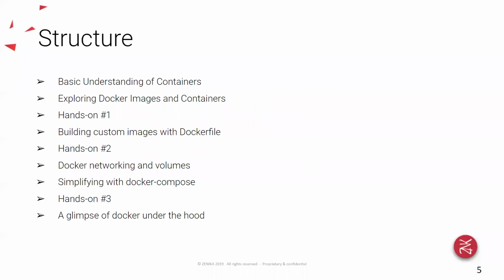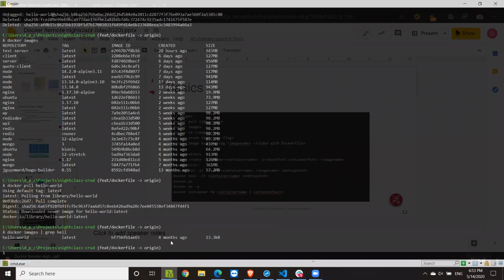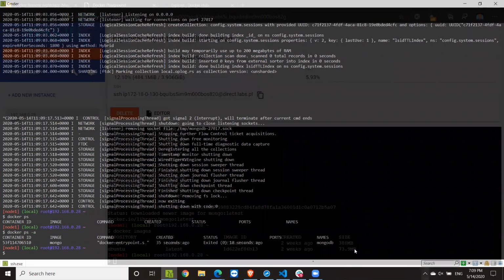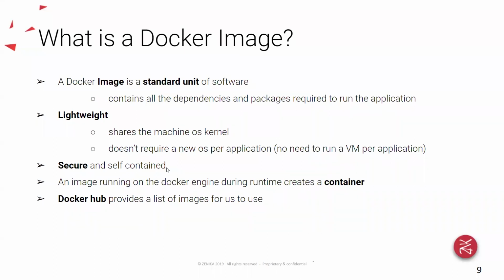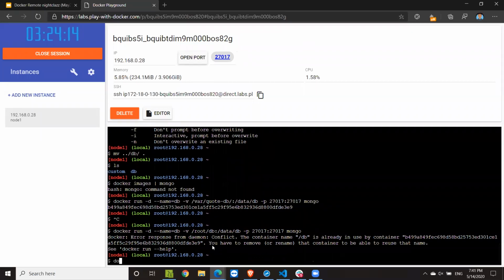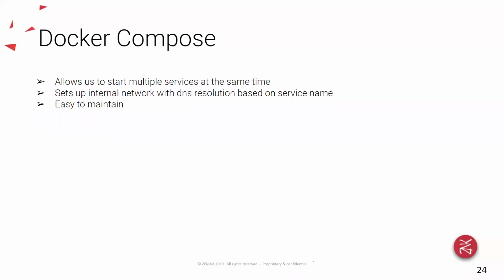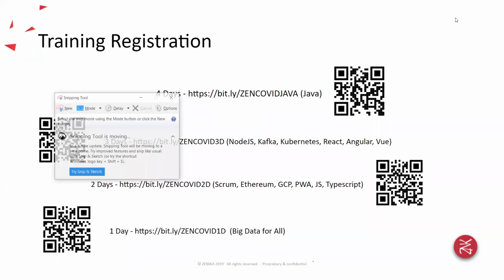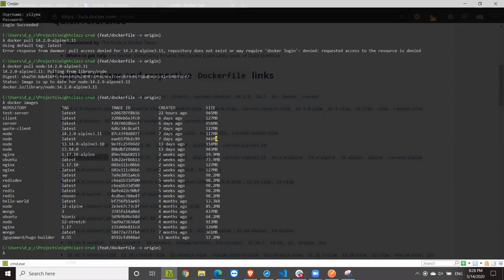RemoteClazz Docker : The Foundation of Modern Application Development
Docker is the lead technology to implement containerization.
It revolutionized application packaging and deployments, providing a lightweight, flexible and portable implementation leveraging key Linux kernel features.

With the rise of platforms allowing to easily run Docker images either in the cloud or on-premises, we thought it a good time to go back to the basics in order to understand the foundations of modern application development.

The speaker :
👨🏻‍💻Dhrubajit Chowdhury is a Software Consultant with various experiences in both front-end and back-end systems development. His assignments have slowly drawn him to Docker, which motivated him to share more on the topic!